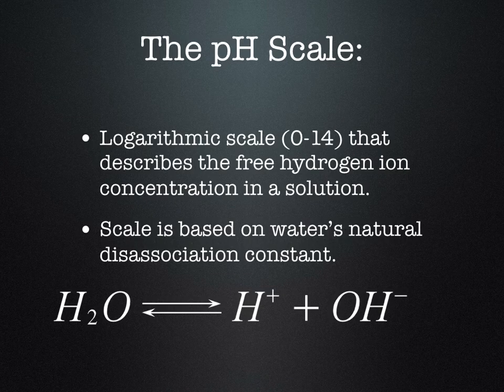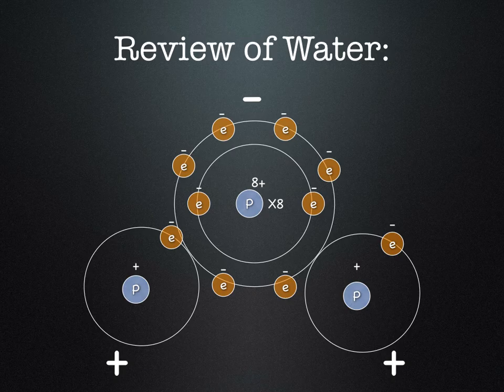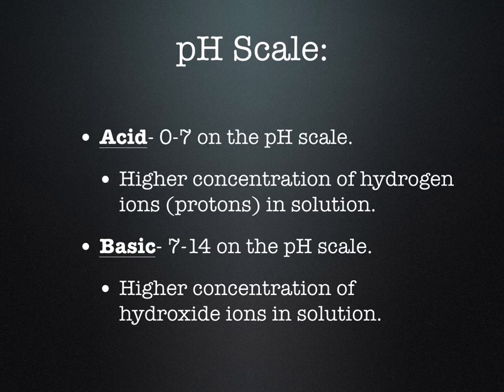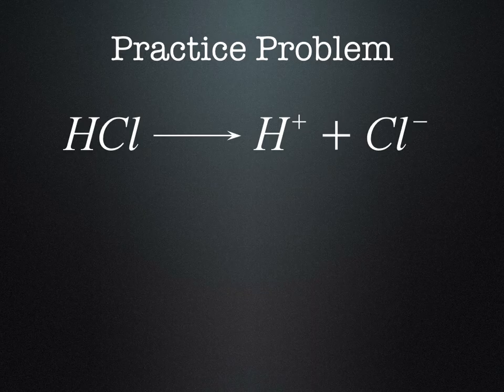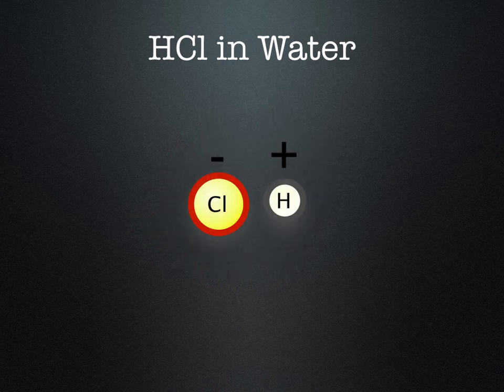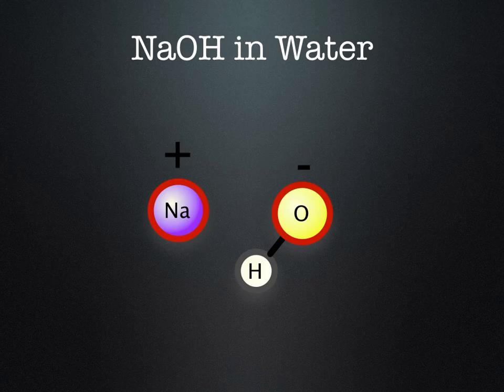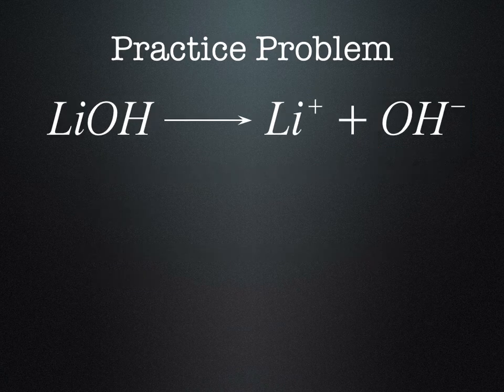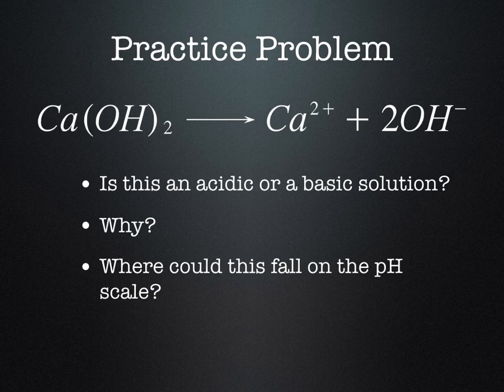Determining Acid & Bases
The following metadata information is extracted from video automatically by Batch Uploader:
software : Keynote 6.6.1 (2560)